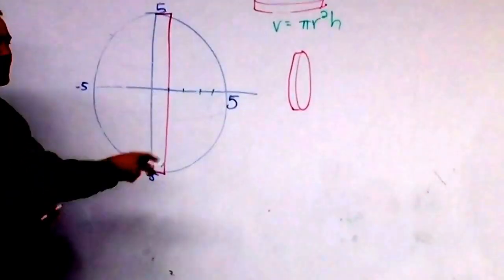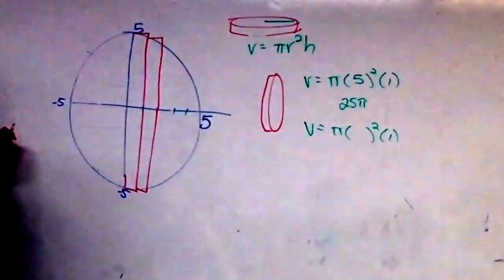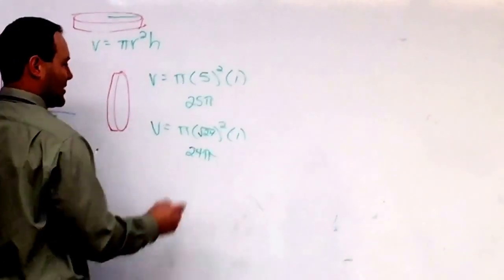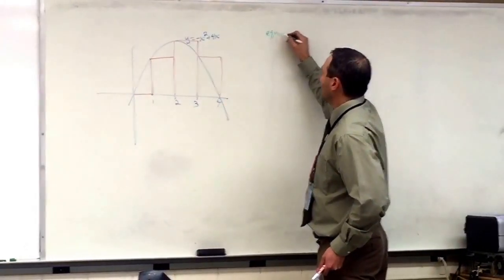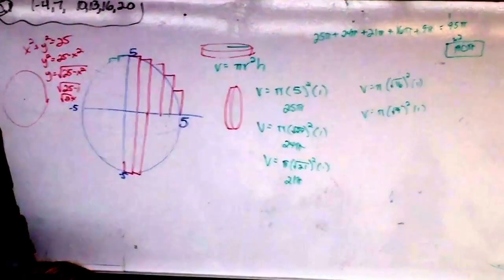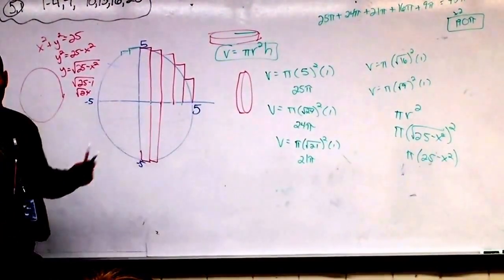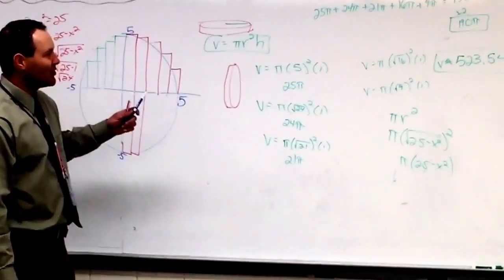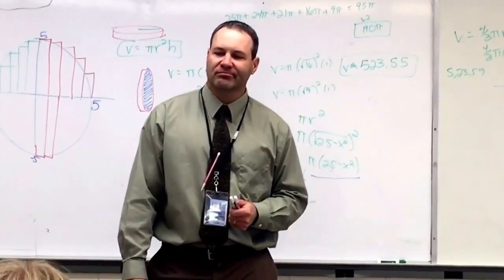5 1 Notes Part 2